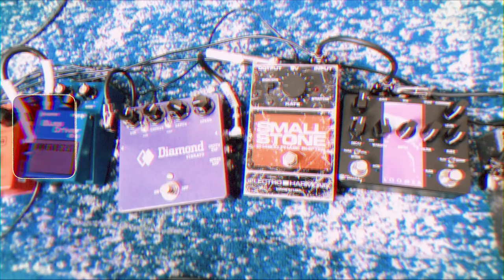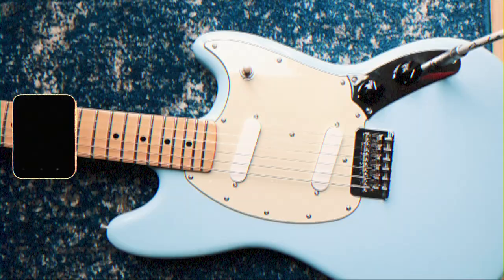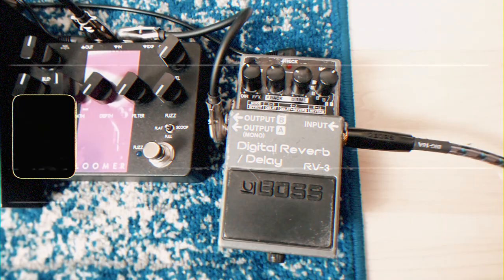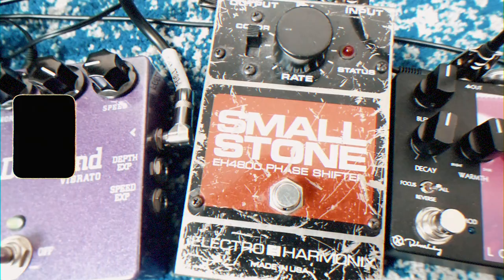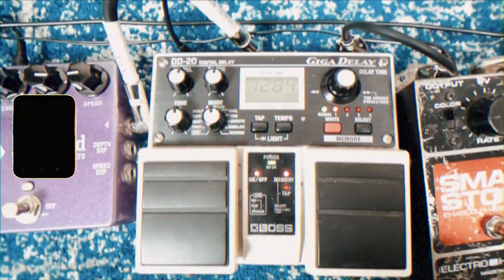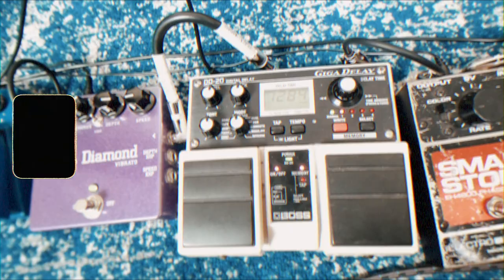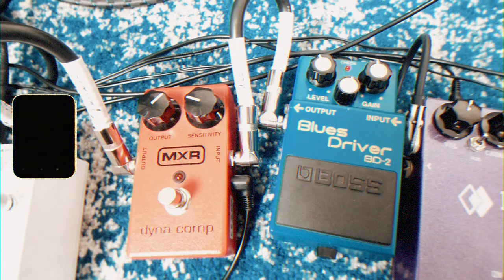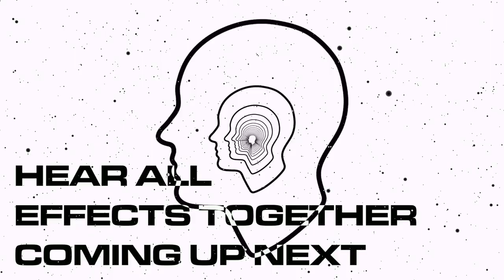How to sound like TAME IMPALA with Guitar Pedals | Pedals Kevin ACTUALLY Uses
if you enjoyed this film & want to support future vids like this, check out the "thanks" button above

DISCOVER TAME IMPALA:
the slow rush
live versions

this is a film of how to sound like tame impala with guitar effects pedals. kevin Parker is known for his tame impala albums, songs & music InnerSpeaker, Lonerism, Currents & the Slow Rush, feels like we only go backwards, the less I know the better, borderline, is it true, lost in yesterday, let it happen, eventually, new person, same old mistakes, elephant, why won’t you make up your mind, why won’t they talk to me. the songs are psychedelic pop, psychedelic rock, synth pop, indie rock, alt rock & indie pop. check out some tame impala live videos to hear more of the band. in this video are some tame impala inspired guitar tone & tame impala pedals. what gear does kevin parker/ tame impala use? see some in this video! Is tame impala a group? Is tame impala just one person? how did tame impala start? what guitar pedals does tame impala use? what guitars do tame impala use? learn more about tame impala in this video. all sounds & visuals original | copyright © pedal partners 2020 | all rights reserved--